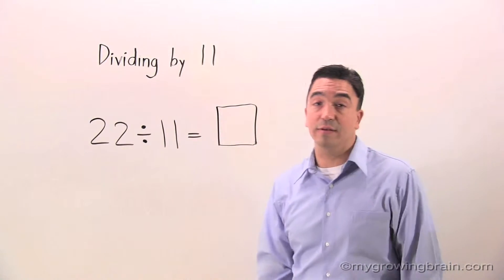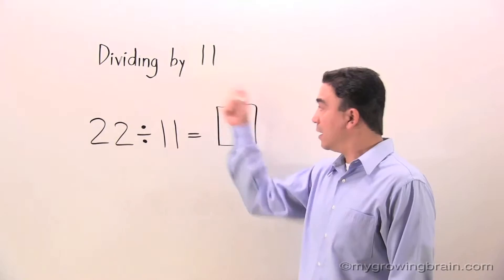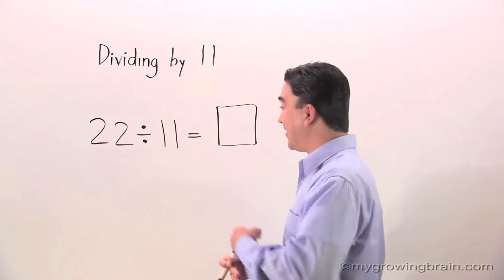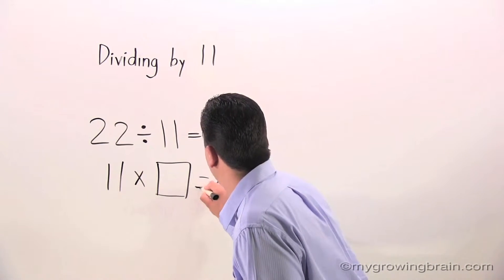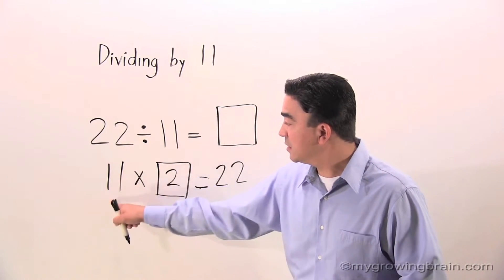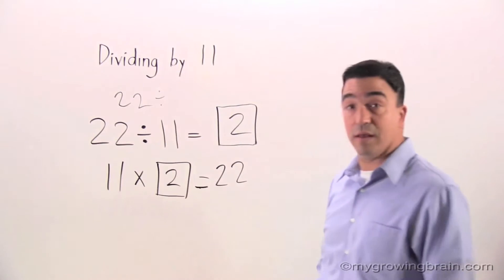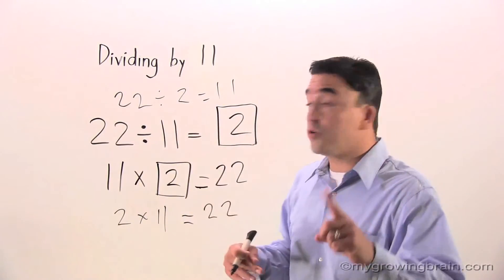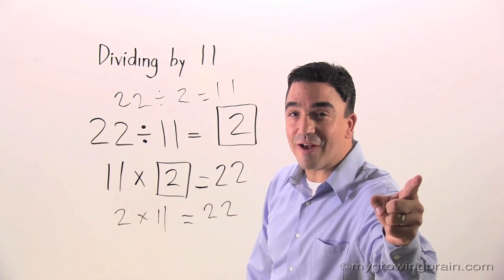Dividing by 11 / My Growing Brain